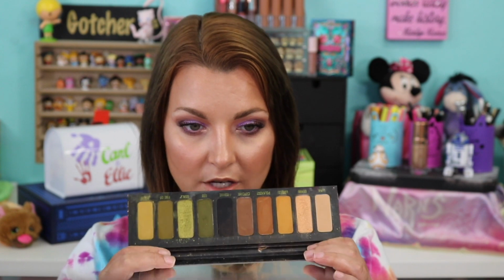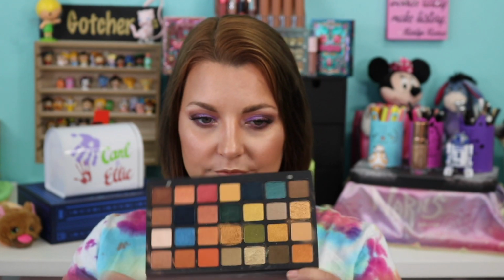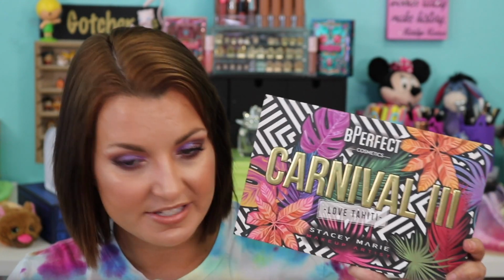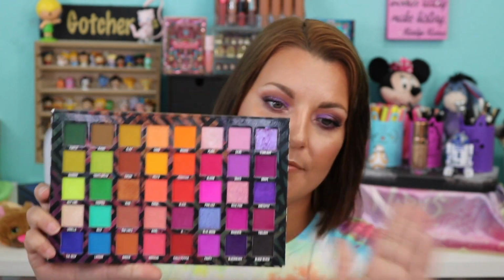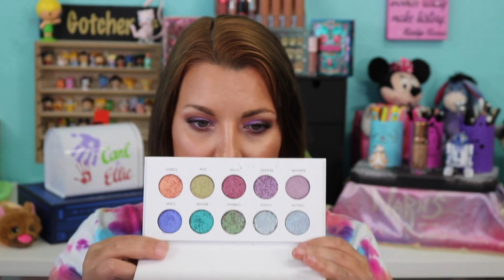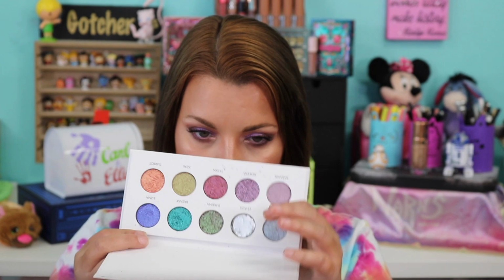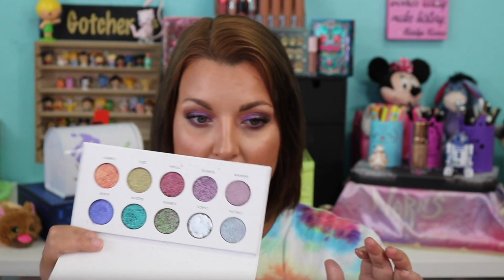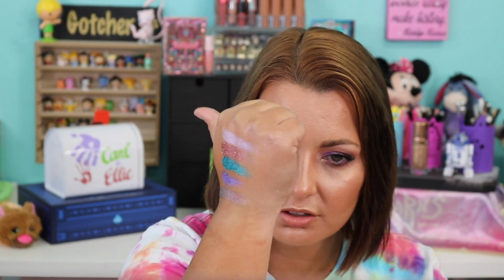If I can only keep 10 Eyeshadow Palettes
If I can only keep 10 eyeshadow palettes this is what I would choose.

my store address is :
1127 Boston Ave.